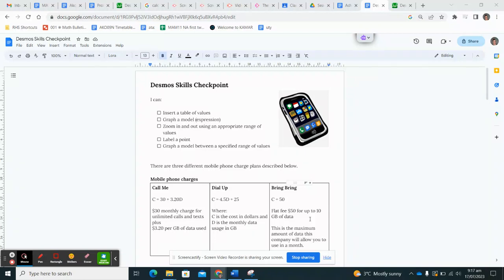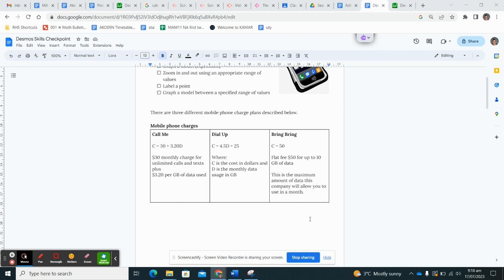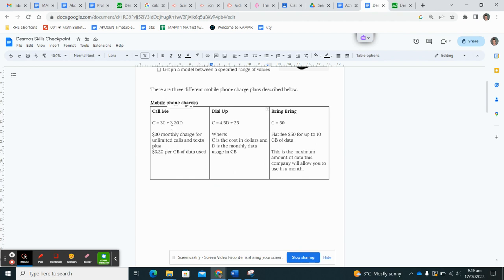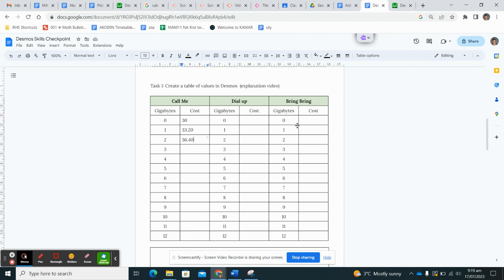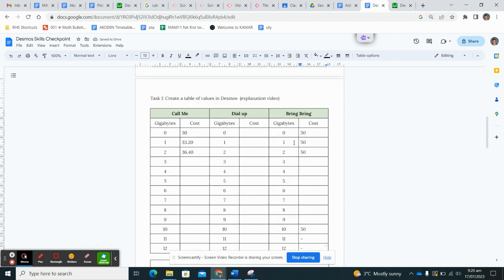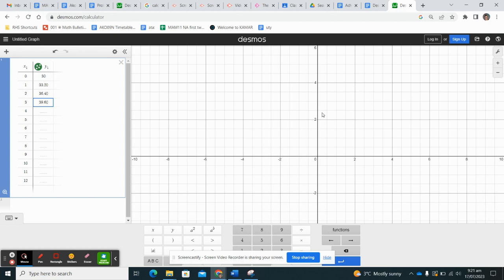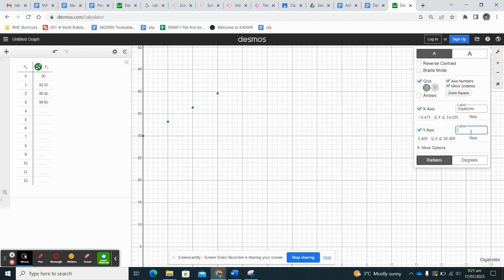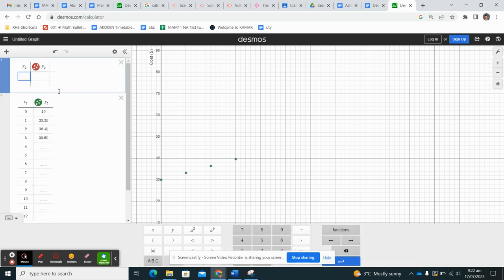Graphing a Table on Desmos